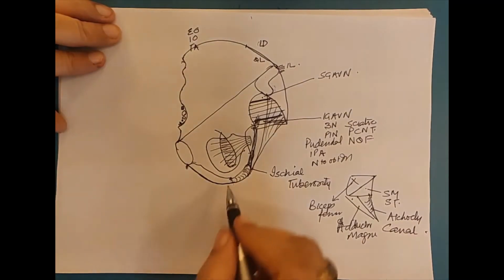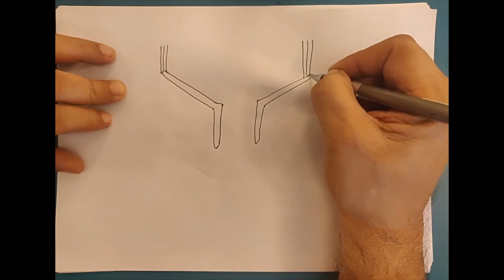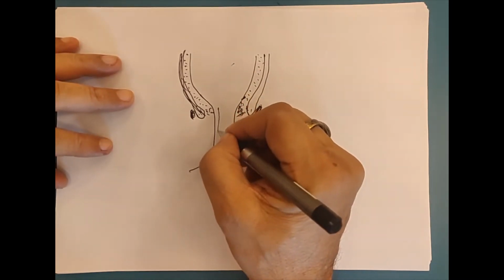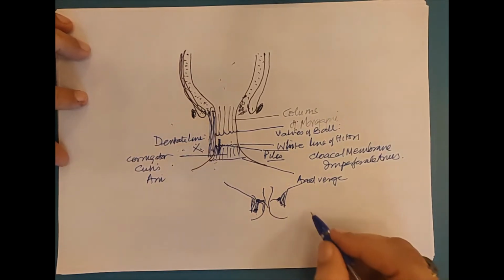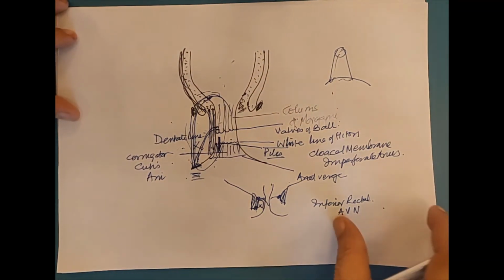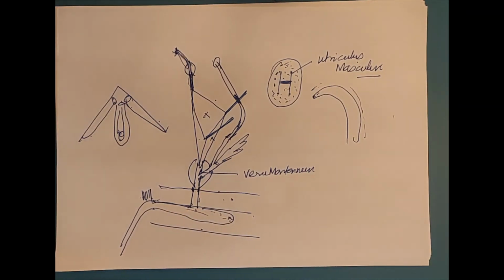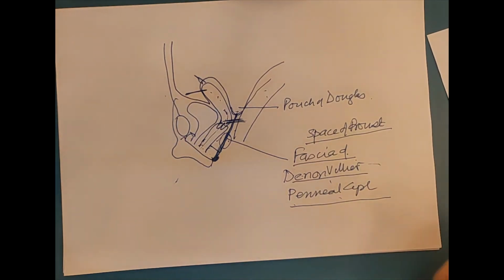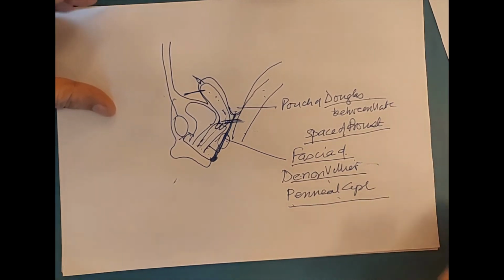Pelvic Bone Boundaries and the Inner Surface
We revise for you the attachments around the borders of Pelvis. This basin shaped cavity  is suspended by the abdominal muscles. In the center it gives passage to the urinary genital and anal tracts. On the side it attaches the lower limbs and on its anterior border and the greater sciatic notch behind it gives the nerves and vessels to the lower limbs. This wonderful structure must be memorised every centimeter to be able to understand the medicine around it and use the instant knowledge  when we approach various parts of it during surgery.